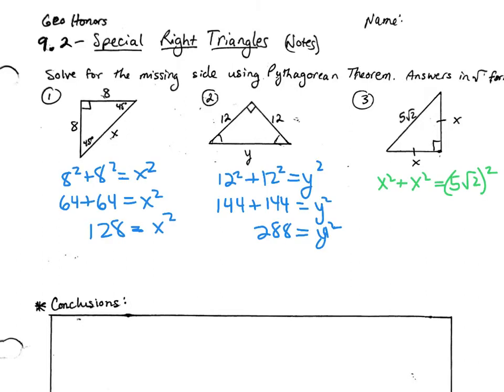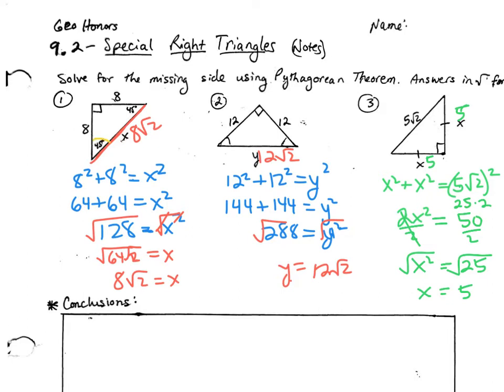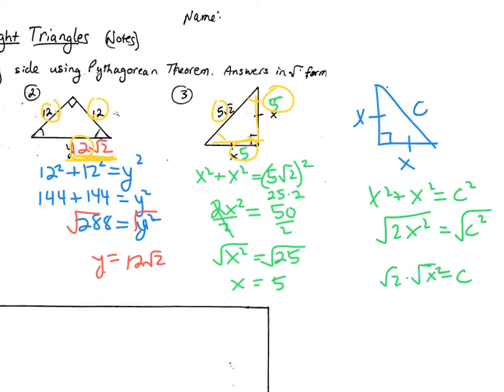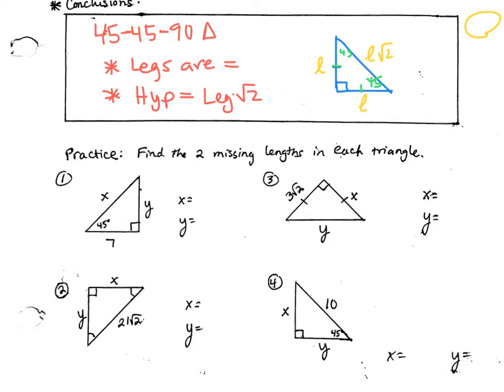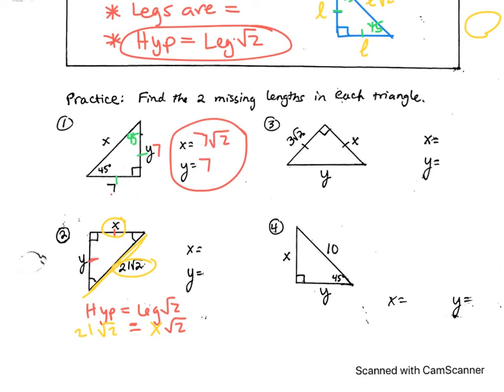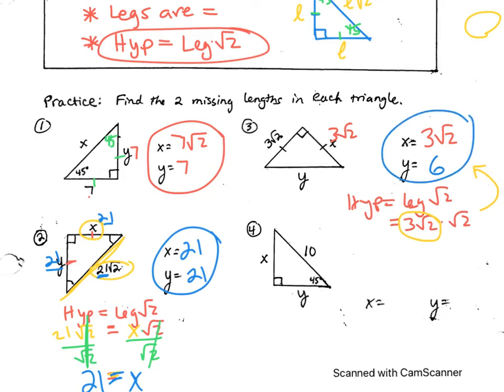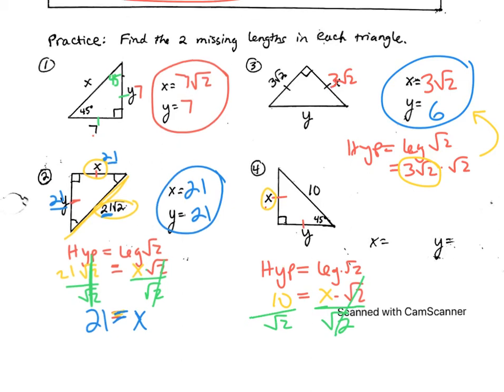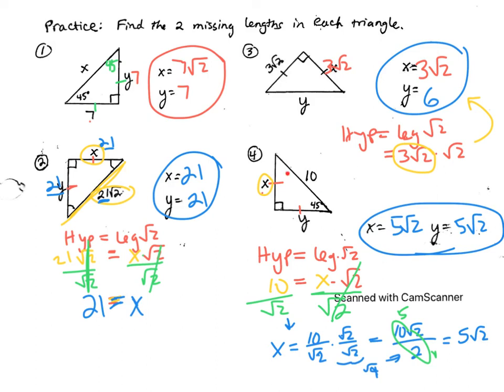Special Right Triangles -Part 1